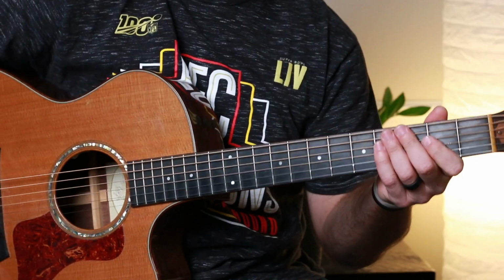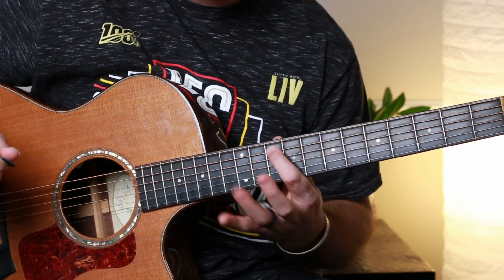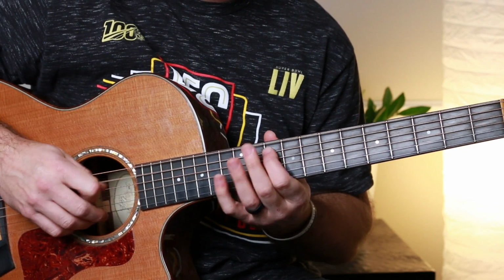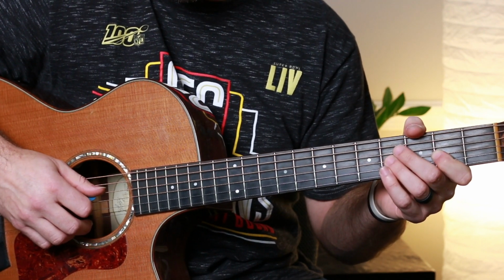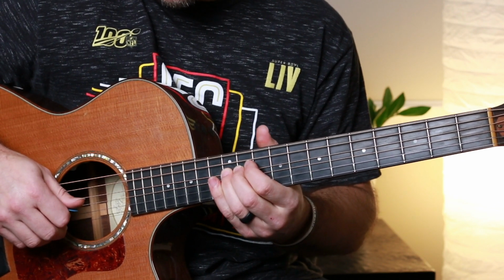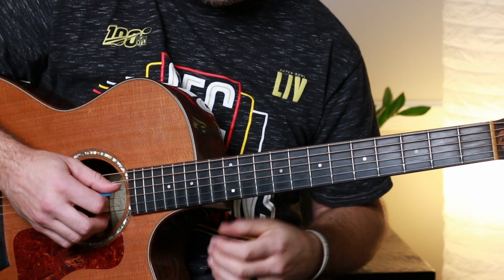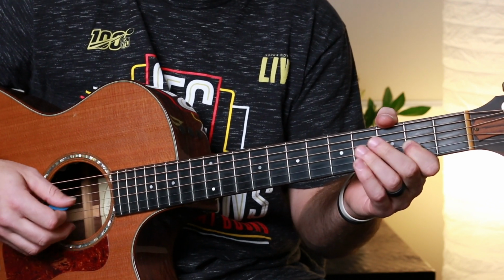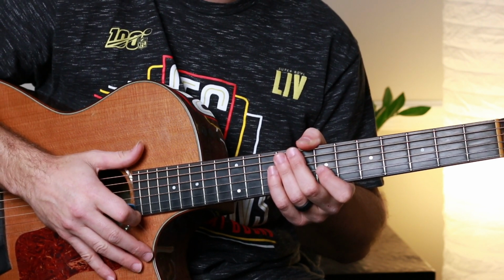Come Together Guitar Tutorial Acoustic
GEAR USED

Instrument Cable

Audio Interface

Audio Software

This is the easiest tutorial for Come Together you will find on the internet. Please let me know what you think of this lesson in the comments.  No, I am not going to spam you. I promise!  We really appreciate all of the support.

Thanks
Brett Blakemore
Summit Guitar School